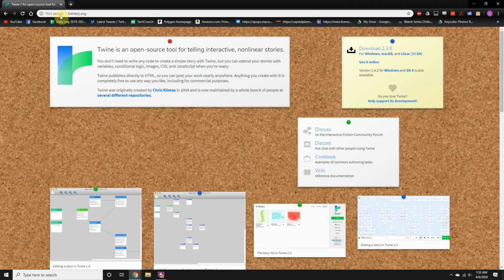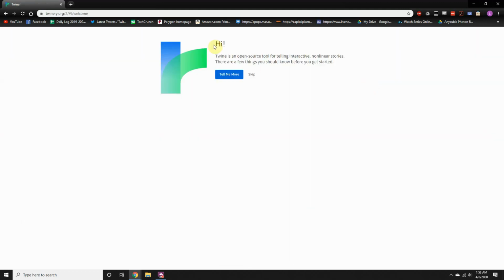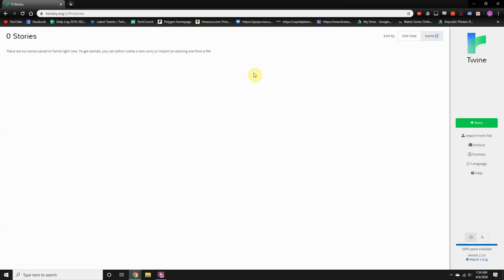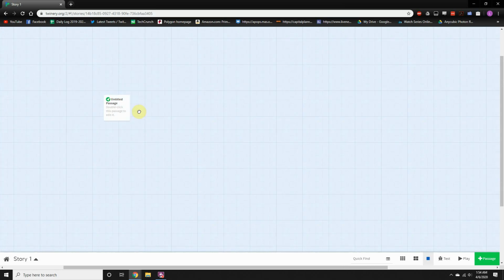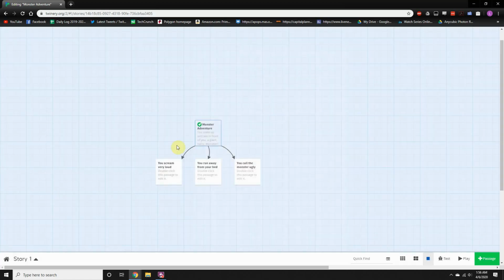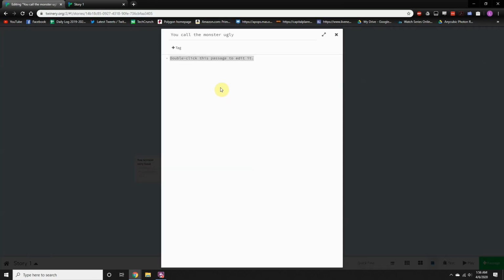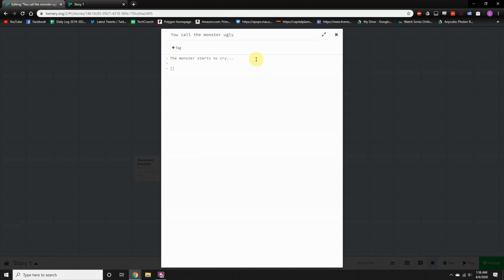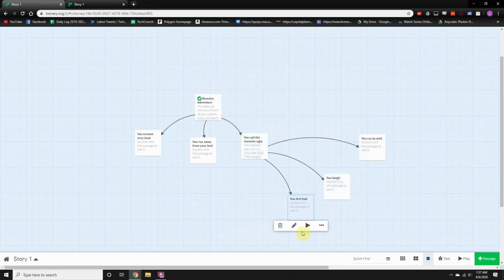Introduction to Twine (Choose your own Adventure with HTML)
Lets use Twinery to make stories!